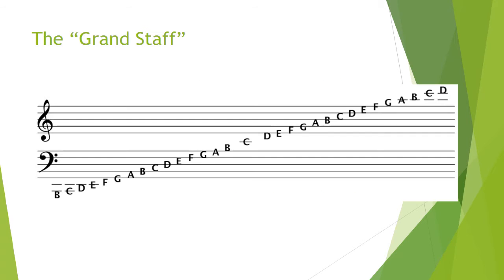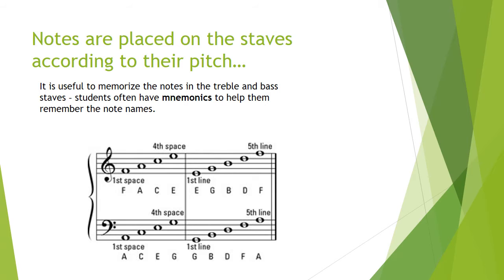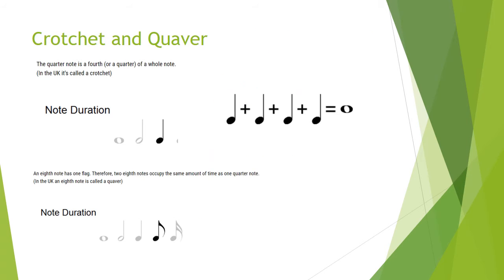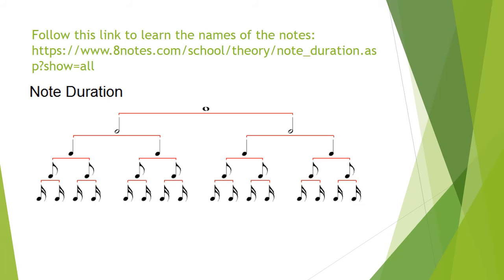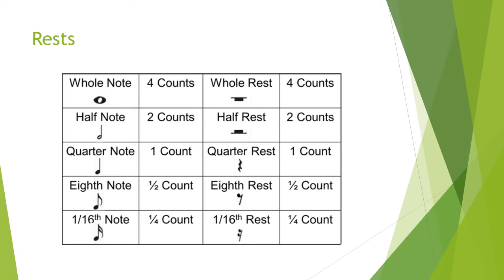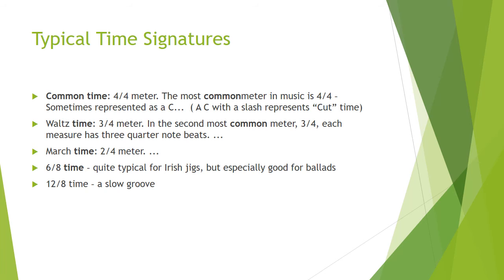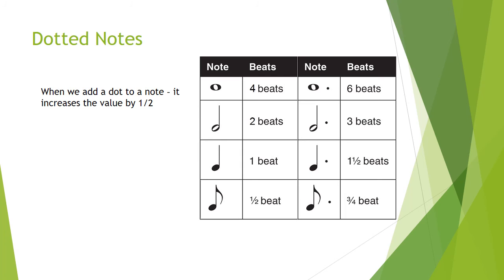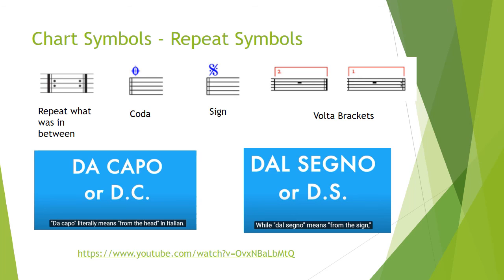Note Length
An introduction to how we represent note length in Western Music for our Contemporary Music class - and some introductory chart symbols.